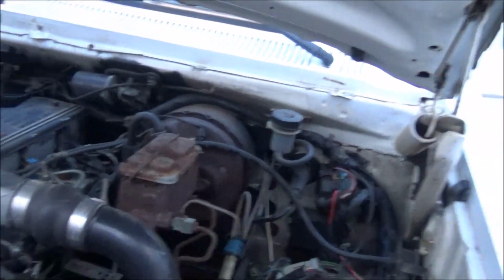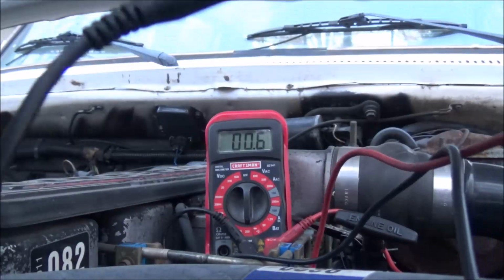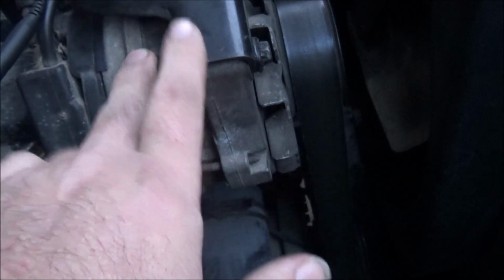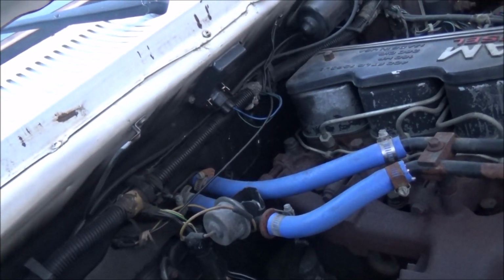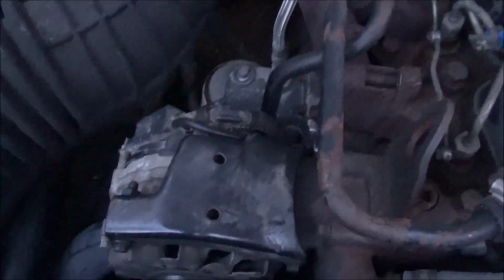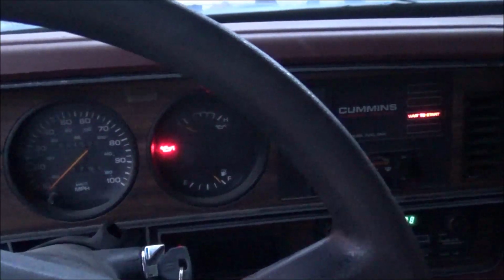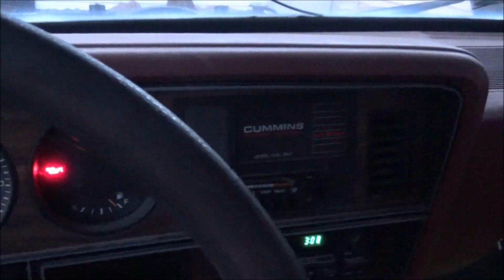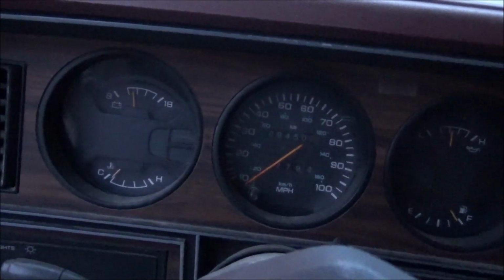Excorsing Electrical Gremlins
An update and follow up video testing a lot of what was suggested.  I couldn't find anything wrong so I decided to swap alternators and see if that made things last any longer.  Got loud engine sounds in parts of this one so audio warning!